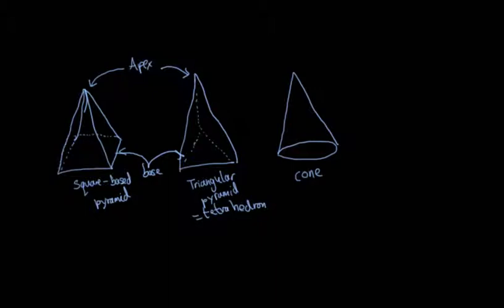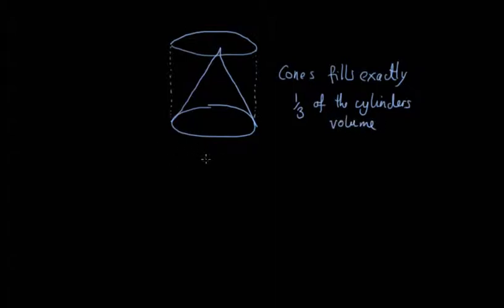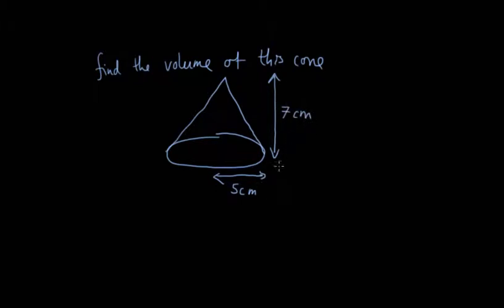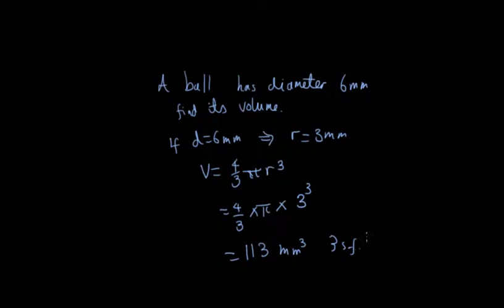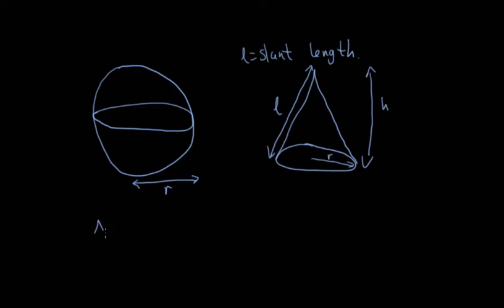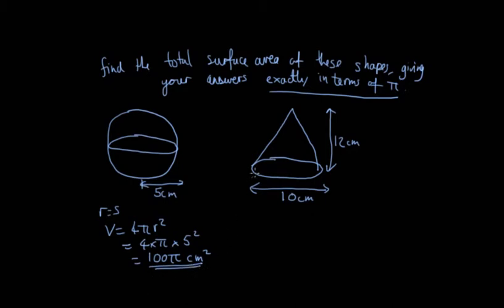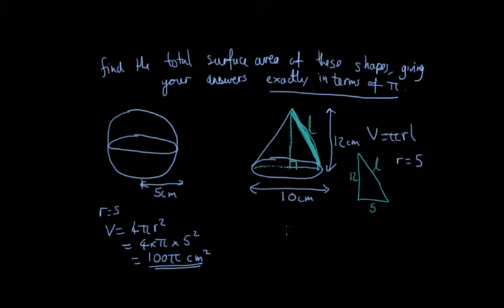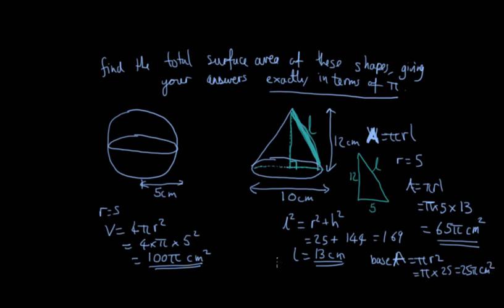Lesson 58 Volume and surface area of cones and spheres